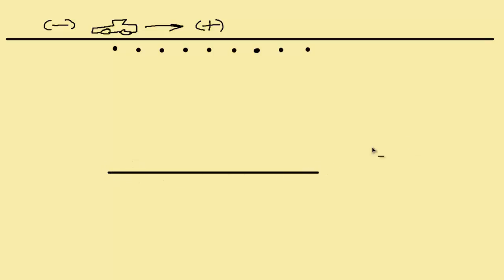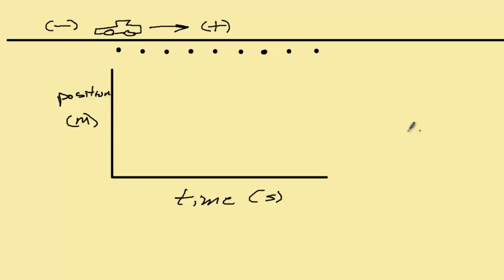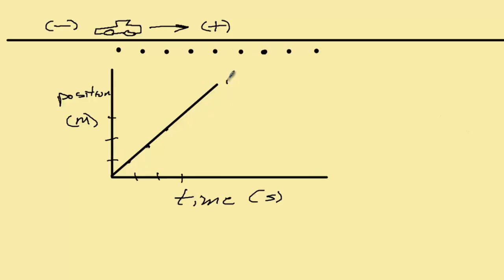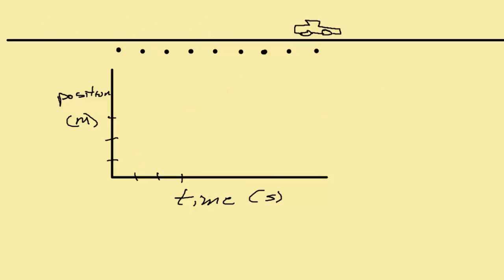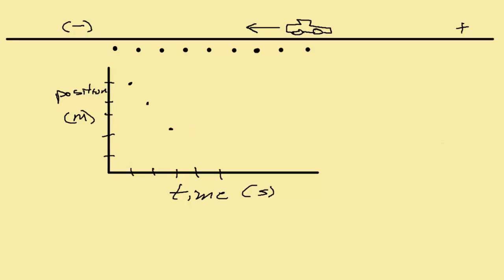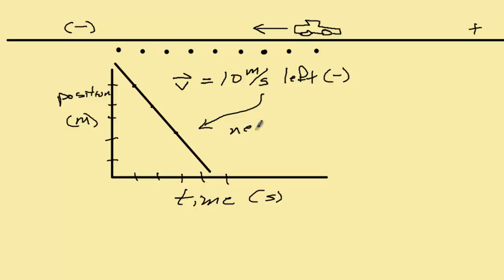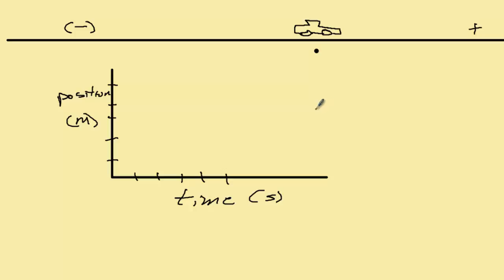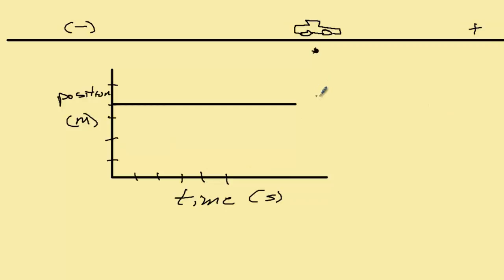Position Time Graphs shape intro